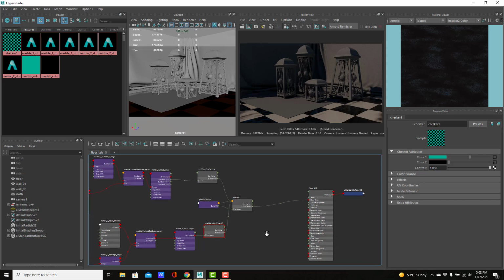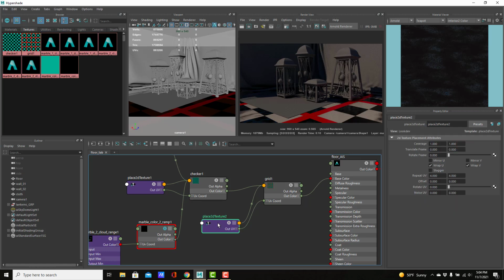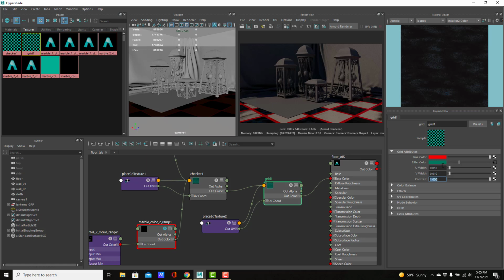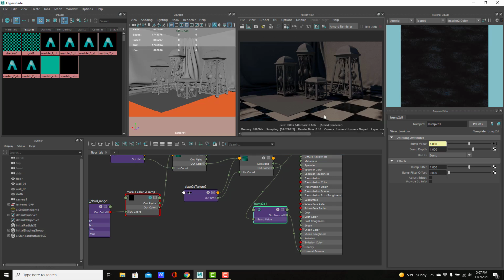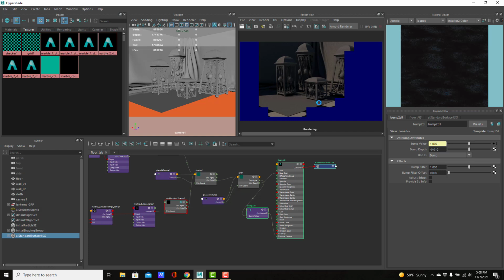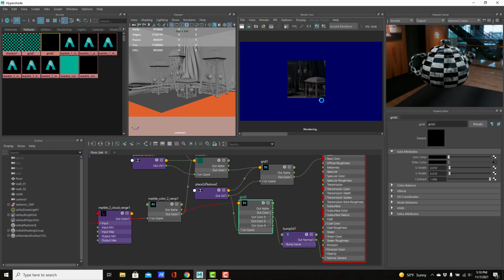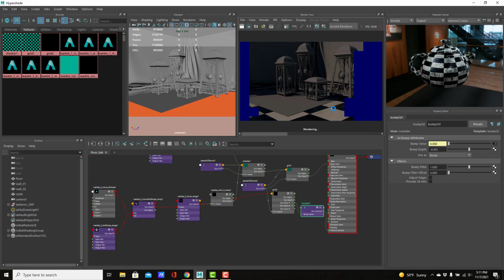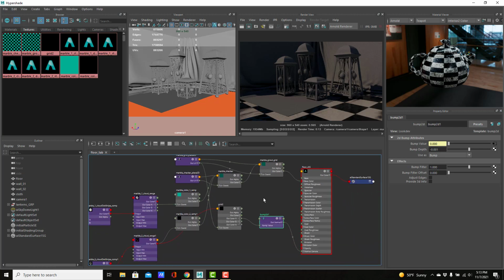ps_09_finishFloor